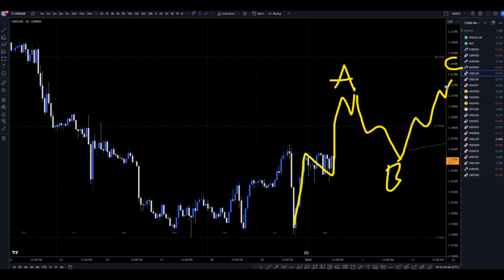Latest USDCAD Forecast and Elliot Wave Technical Analysis for January 2 2024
This video concerns January 2 2024, USD/CAD Forecast & Analysis: Expert Insights & Trading Ideas.